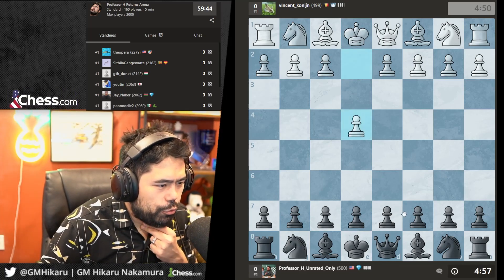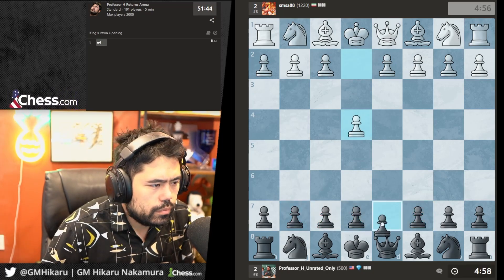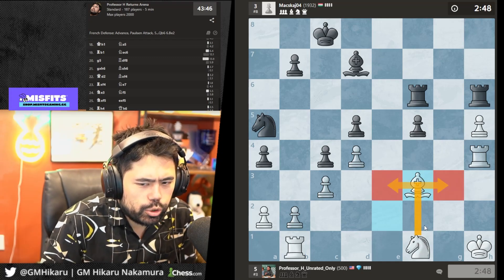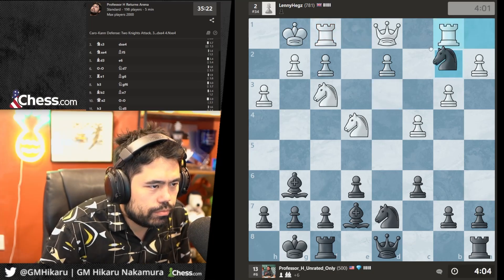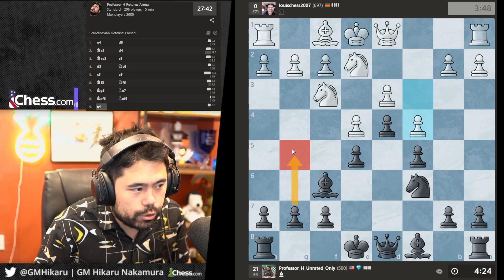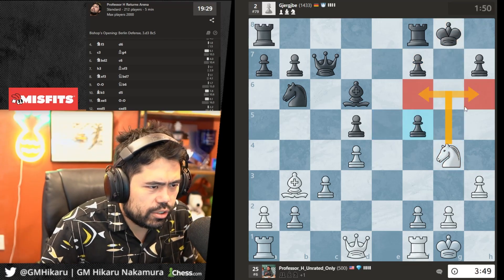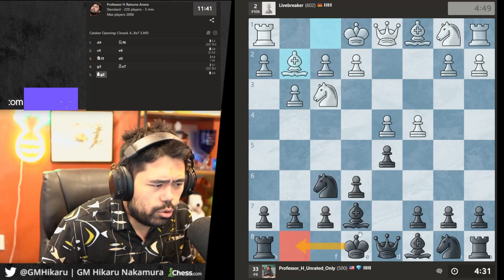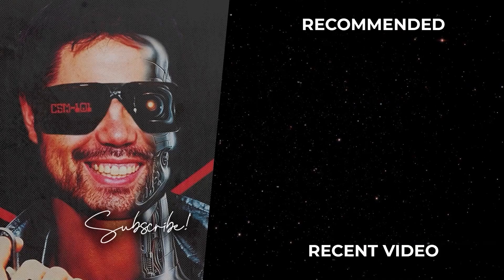Professor Hikaru Checkin In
This is the edited VOD From Twitch / Kick for August 24, 2023. There have been segments removed that will be available on the main channel